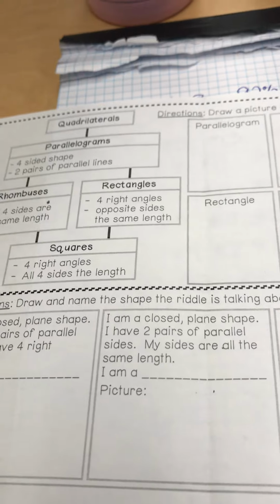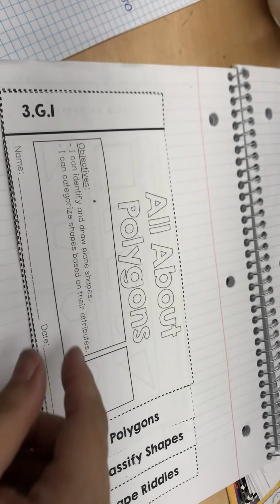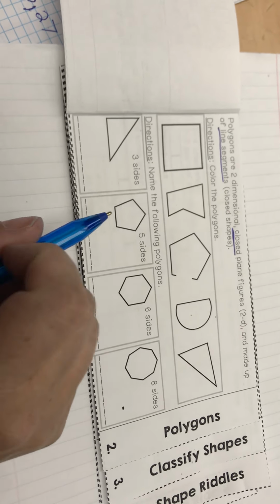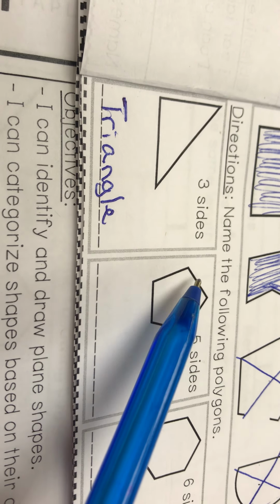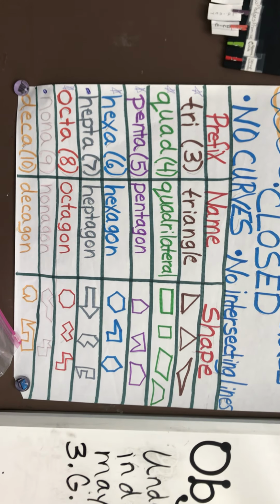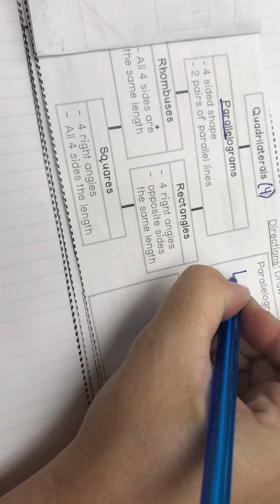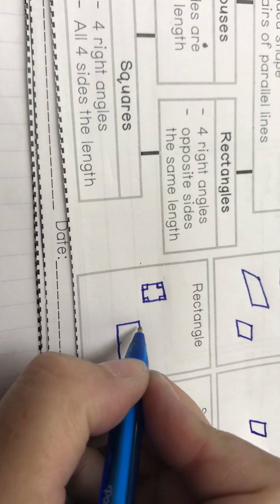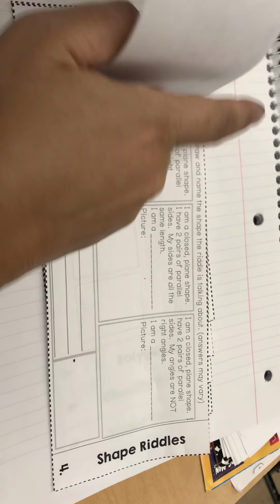Interactive notebook Polygons